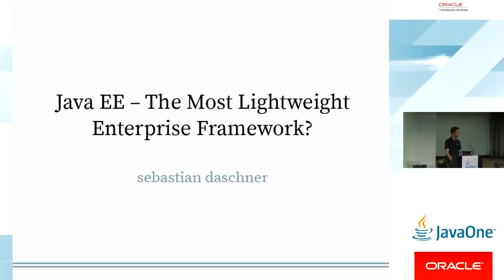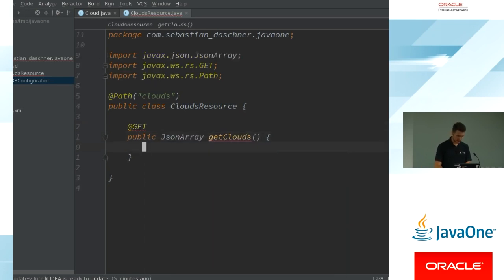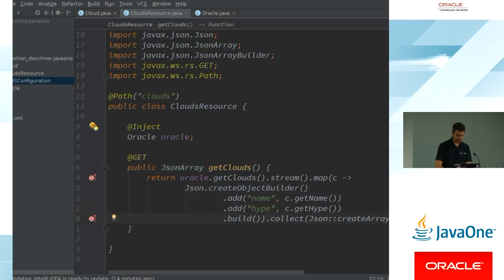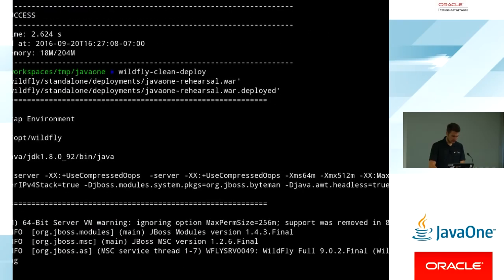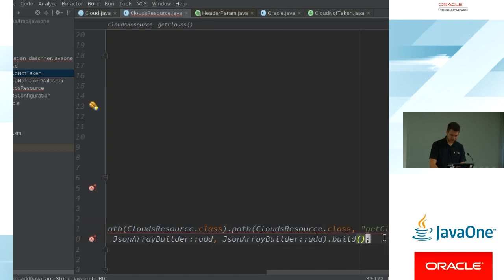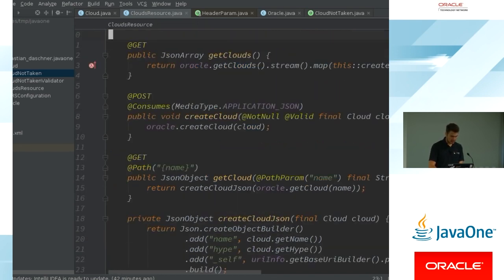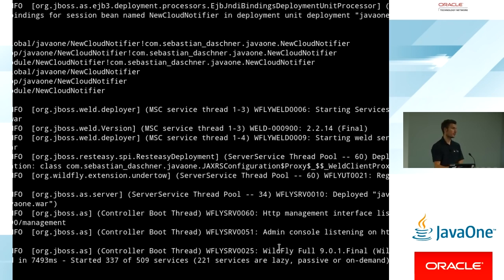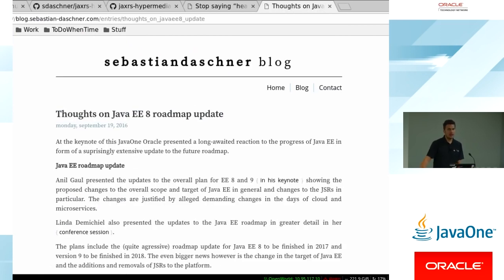My Story My Life in Myanmar & Java EE framework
You can say anything you like about Myanmar, My Story My Life